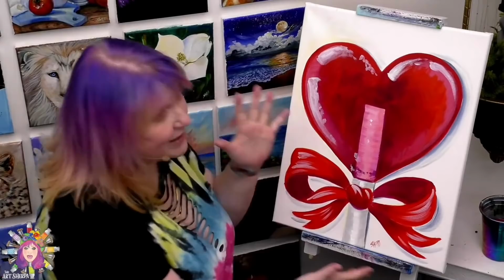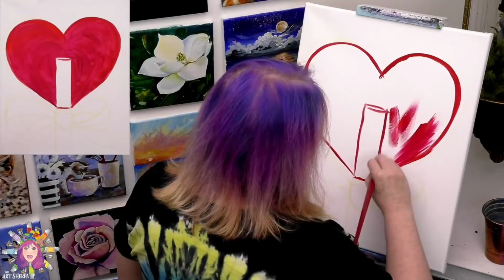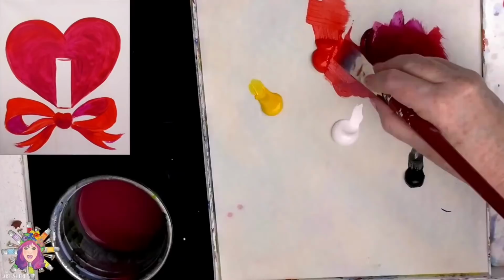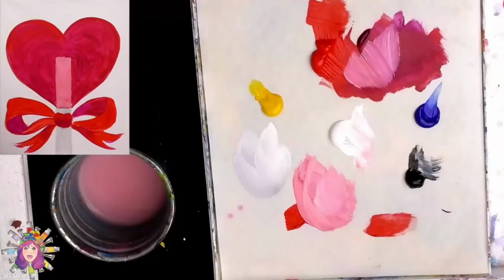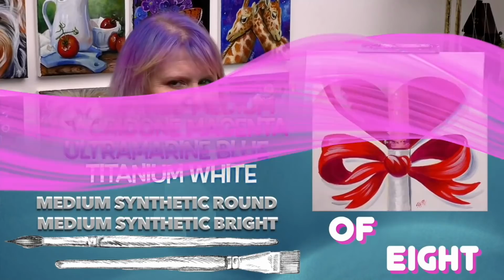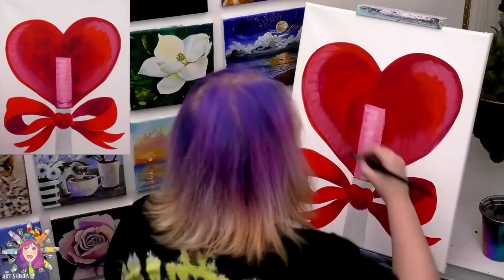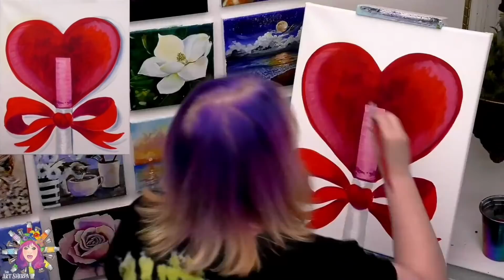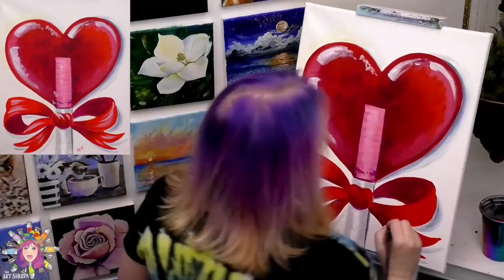Pop Art Heart Lollipop Beginners Learn to paint Acrylic Tutorial Step by Step |The Art Sherpa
Easy Valentines theme  Pop Art Heart Lollipop Step by step social paint night in you can enjoy from the comfort of your own home keeping it fun. This is a Painting course  for Beginners who want a real  acrylic painting step by step tutorial about how to paint  . Everything is 100% real time, multi Camera angles and fully explained so its easy to understand.  YOU CAN PAINT THIS !!
Difficulty meter level in  Hoots : 🦉 VERY EASY

✏️ traceable, resources  :
Chapters

🖼 CANVAS

16 x 20

The Art Sherpa TAS #10 Bright Synthetic
Black Pearl Synthetic #8 round
 TIMELAPSE :